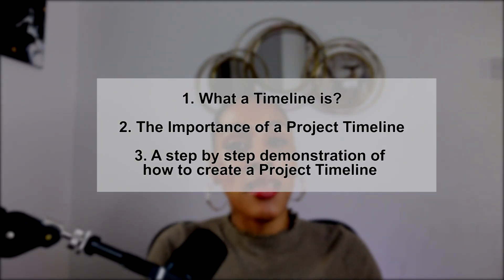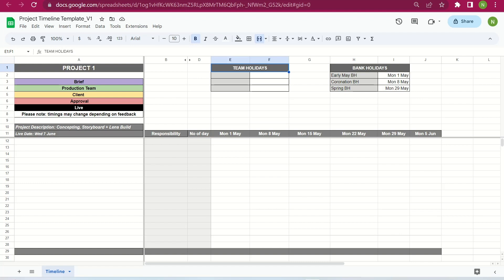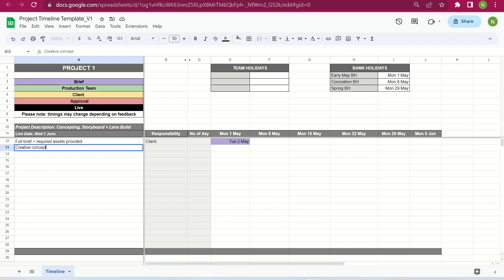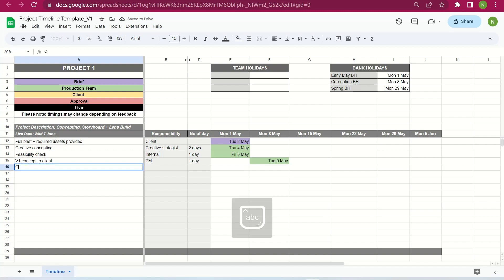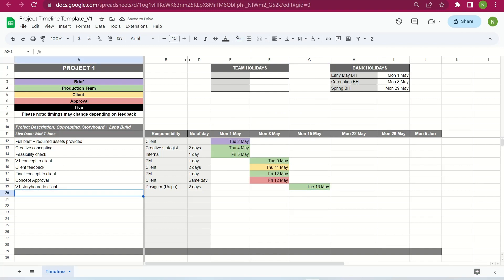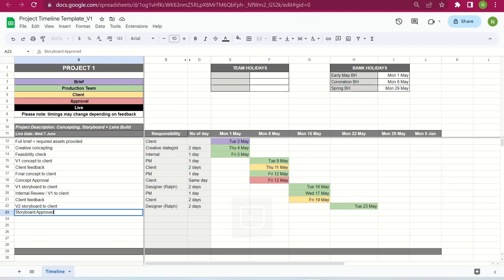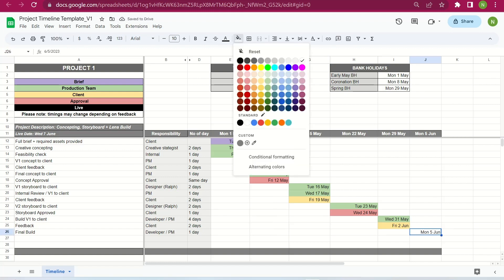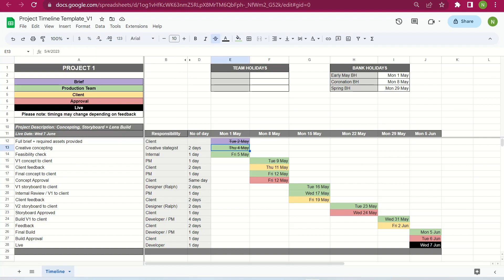Learn How To Create A Project Timeline - Step-by-Step Using Google Sheets!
In this video, I discuss what a timeline is, the importance of a timeline, then I walk you through how to create your own project timeline with a step-by-step demonstration using my own personalised project timeline template in Google Sheets.

Timestamp:

00:00 - Intro
00:58 - What is a project timeline?
01:22 - The importance of a project timeline
02:37 - Creating your timeline: step-by-step demonstration